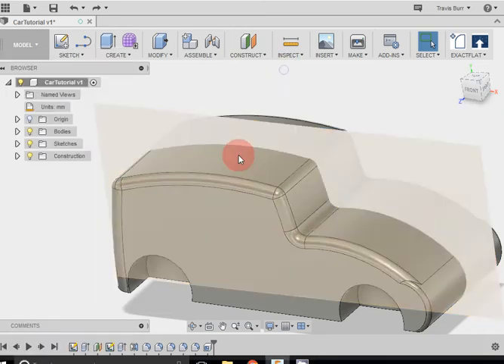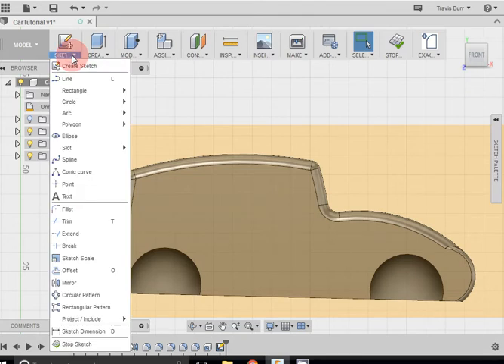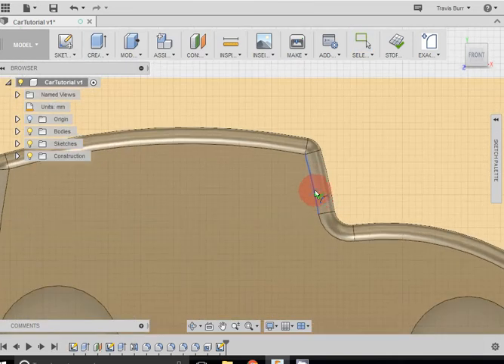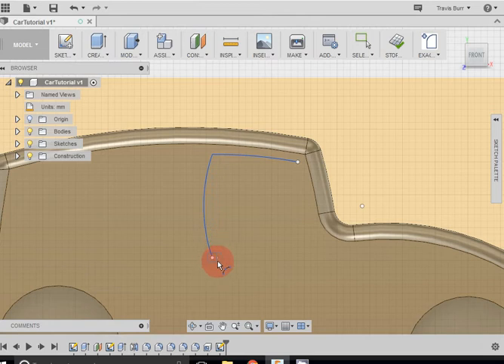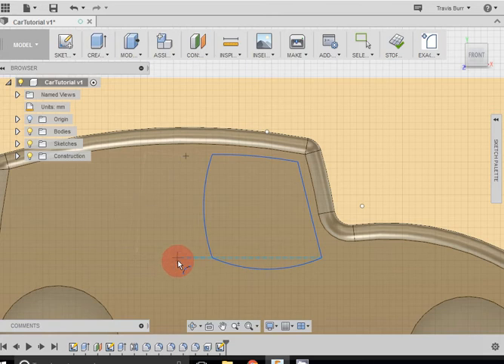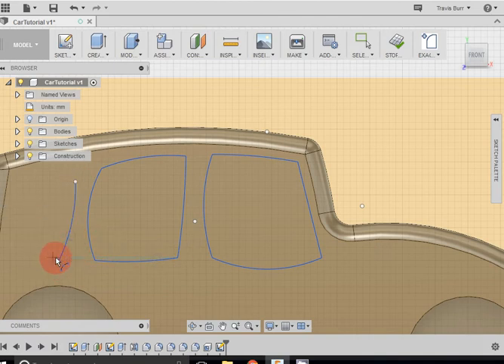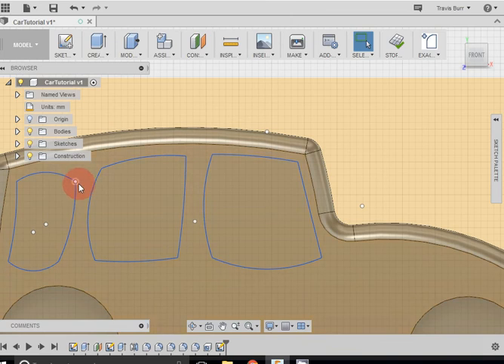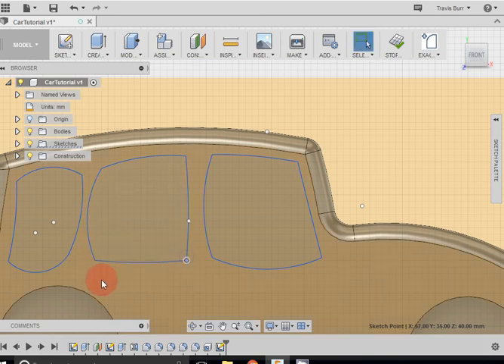Fusion360 - Drawing on an object - basic car 7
In this video we draw the windows on the side of the car